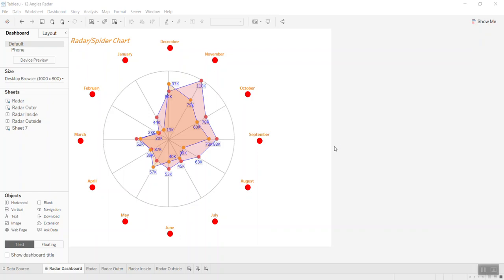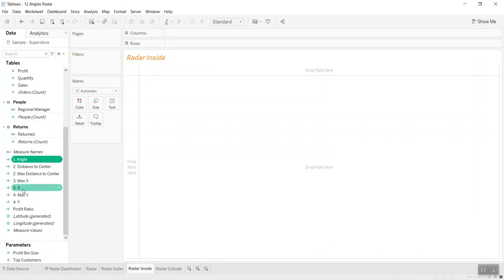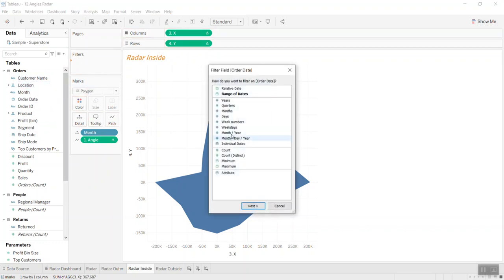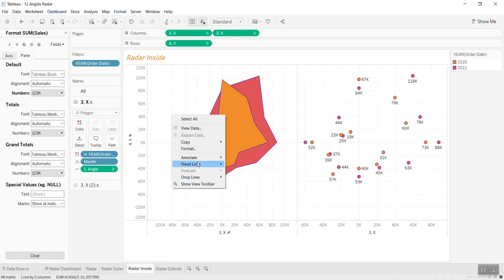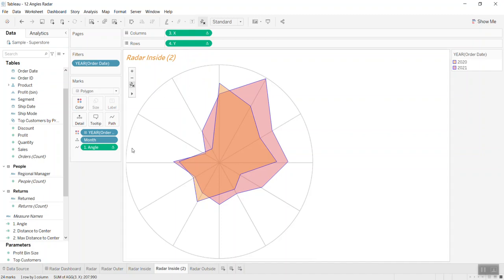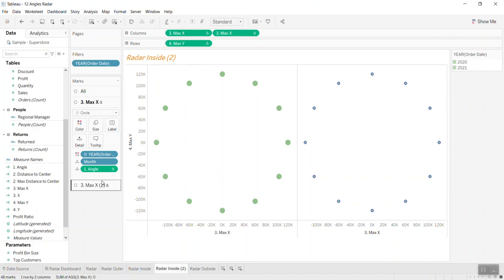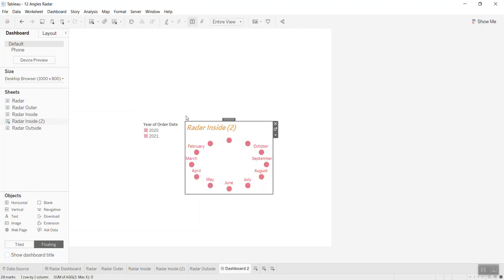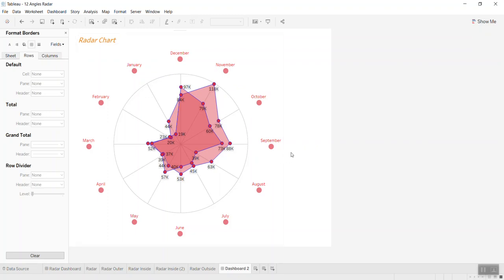Tableau 4 Business: Radar Chart (Advance) Track Sales with KPIs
The combination between few vital techniques: Creation of Radar Chart, Dual Axis, Floating Tiles in Dashboard and more.